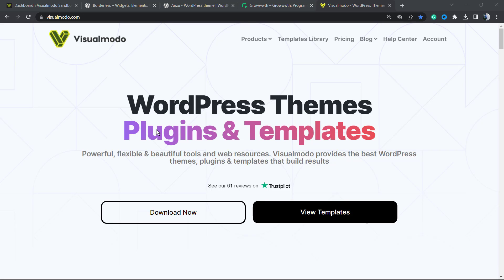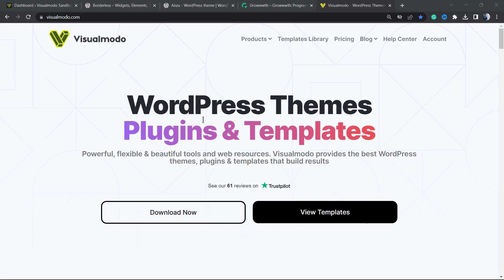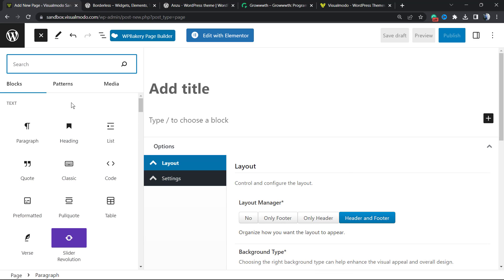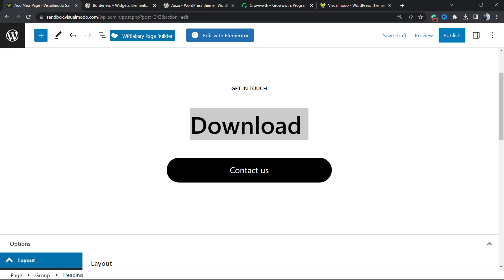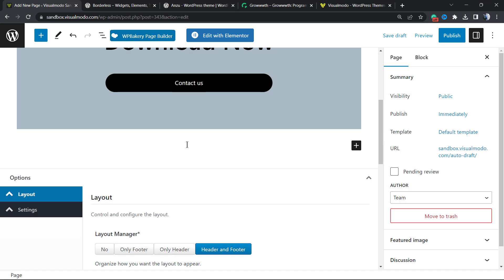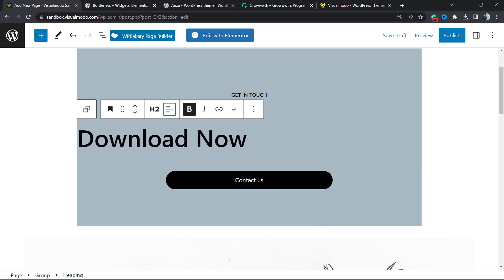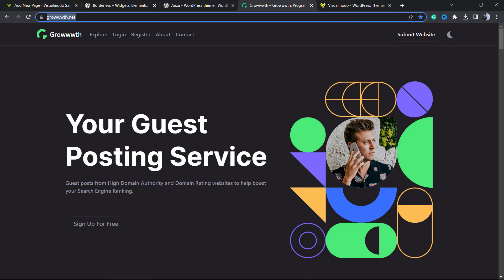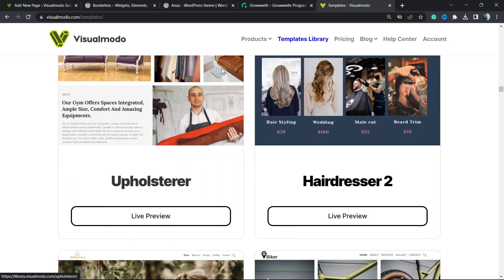How To Create a Call To Action Section in WordPress Block Editor For Free? Beginners Tutorial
In this beginners tutorial and guide you'll learn how to create a call to action section in your WordPress website using the block editor (Default WP editor) for free, in a simple, fast and effective method.

To create a call to action (CTA) section in the WordPress Block Editor (Gutenberg) for free, you can follow these steps:

Go to "Posts" or "Pages" and select the one where you want to add the CTA section, or create a new post/page.
Click on the "+" icon to add a new block.
In the block library, search for "Button" or "Call to Action" and select the appropriate block.
Customize the button text by clicking on it and editing the content.
Configure the button link by adding the URL you want the button to direct users to. To do this, click on the button block and look for the link settings in the block toolbar or sidebar.
Customize the appearance of the CTA section by adjusting the block settings. You can modify the background color, text color, alignment, and other options available in the block settings.
Optionally, you can add additional blocks before or after the CTA section to provide more context or enhance the overall design.
Once you're satisfied with the CTA section and its placement, save your changes.
By following these steps, you can create a call to action section in the WordPress Block Editor without any additional cost. Remember to experiment with different block options and design settings to make your CTA section more visually appealing and effective.